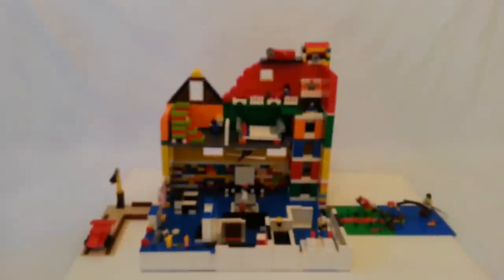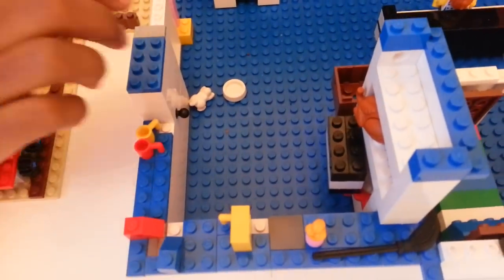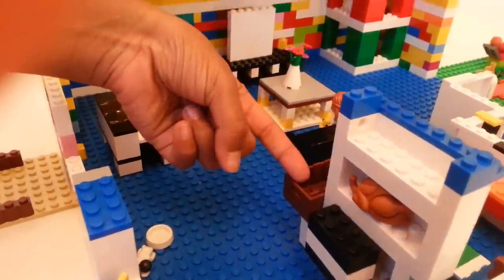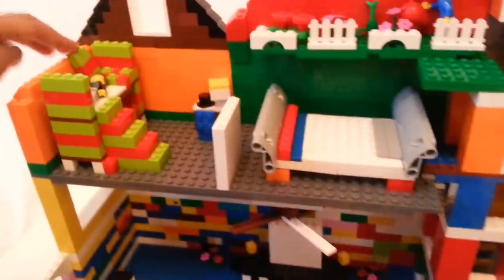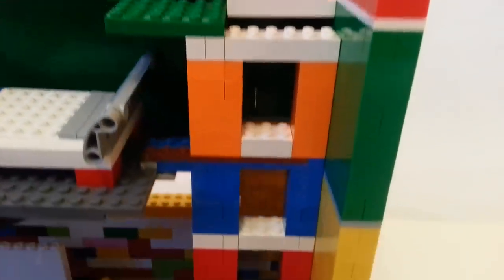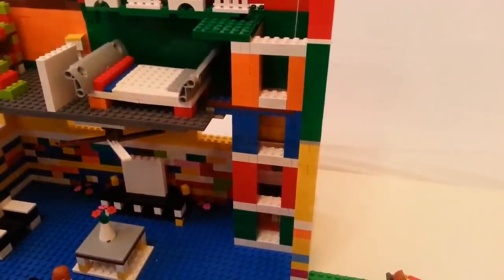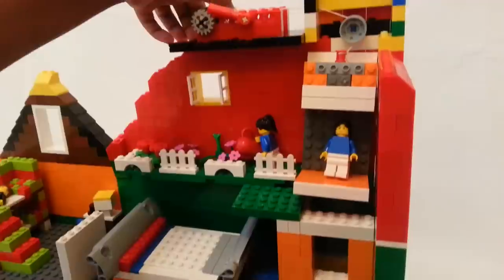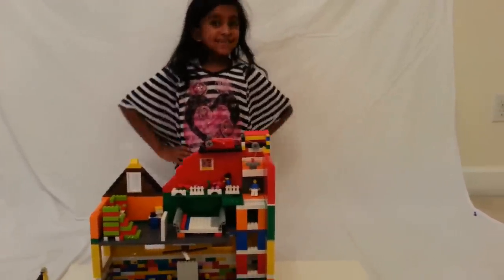LEGO Dream House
Lego Dream House built by Vikas Sankar with functional elevator, modern appliances, contemporary furniture, terrace garden, Lake-view, Sports car, Solar Panel and precise to every detail.